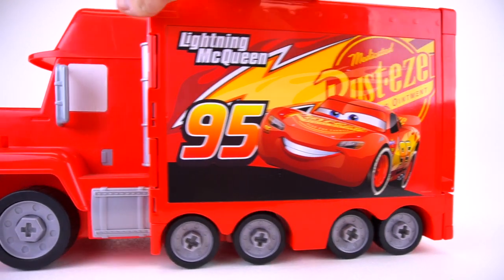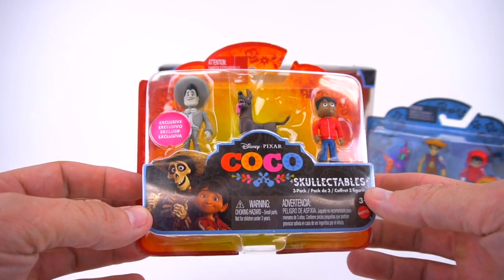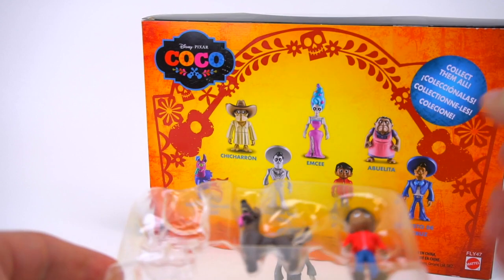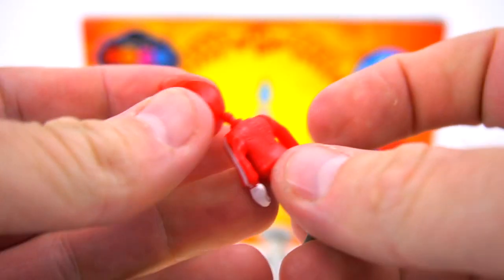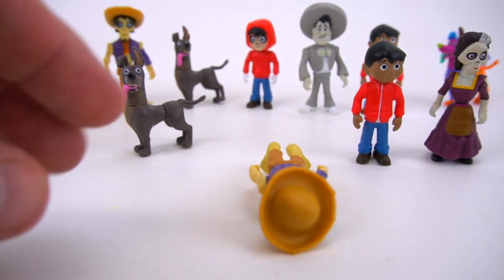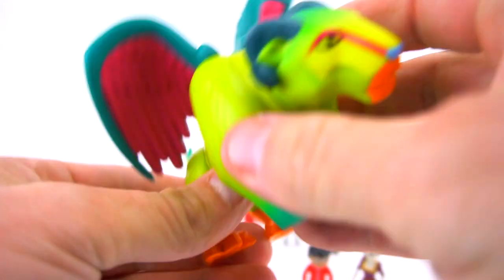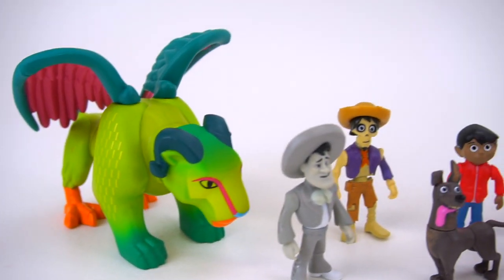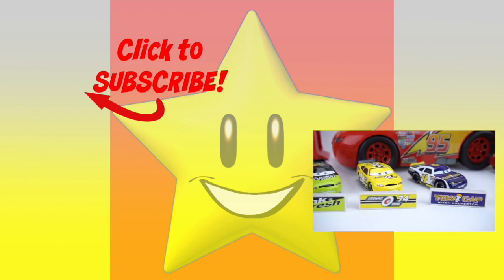Disney Pixar COCO Skullectables movie toys wrong heads on bodies mini figures Miguel Ernesto Hector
Wow, have you seen Disney Pixar Coco movie yet? It is so good and funny! These are really cool figrues that can be customized with other characters body parts. You can put Imelda's head on Hectors or Ernestos head on Miguels body. Plus check out the Pepita. This is a really cool animal figure too!

DISNEY CARS 3 HUGE MACK HAULER COLLECTION RC LIGHTNING RACE CAR DRIVES INSIDE PISTON CUP DINOCO 400